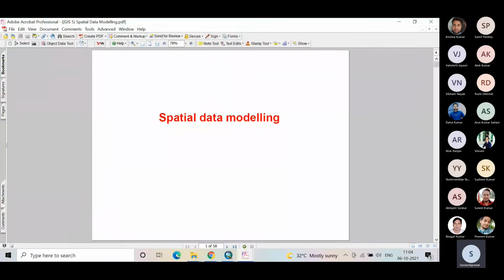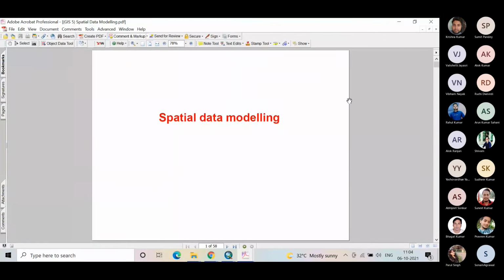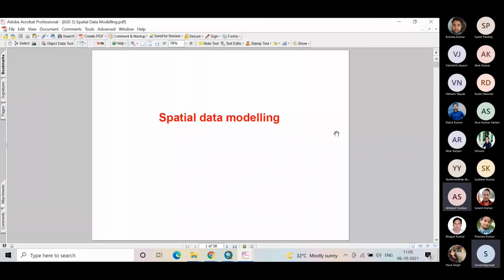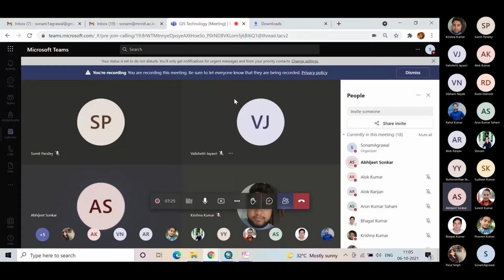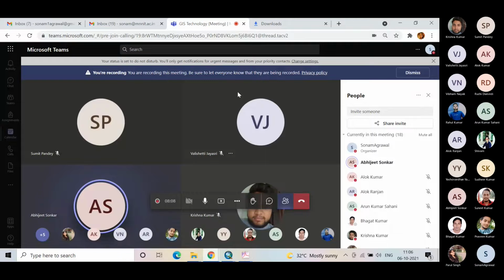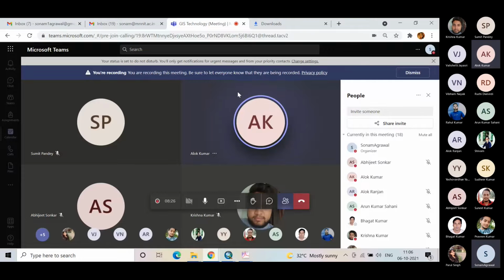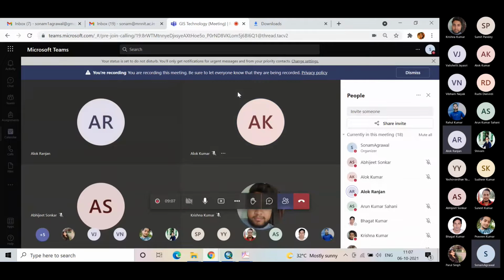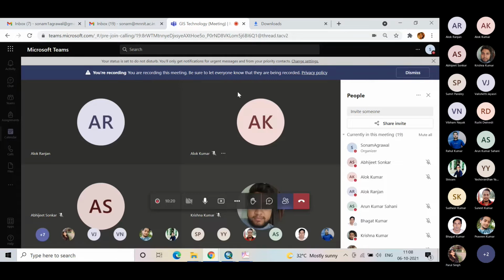GIS Lecture 10